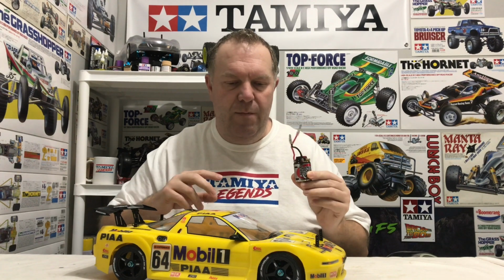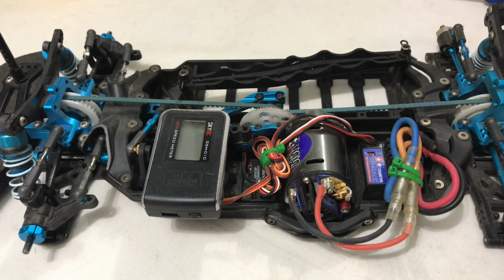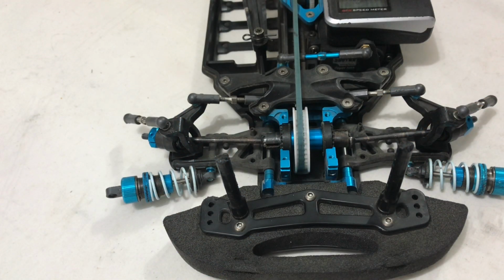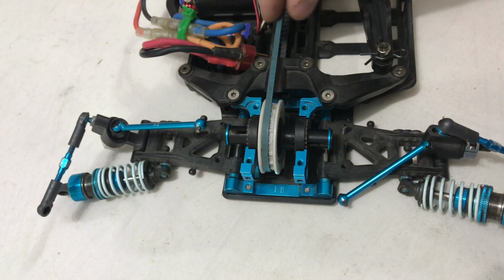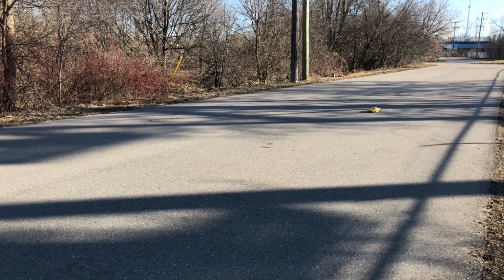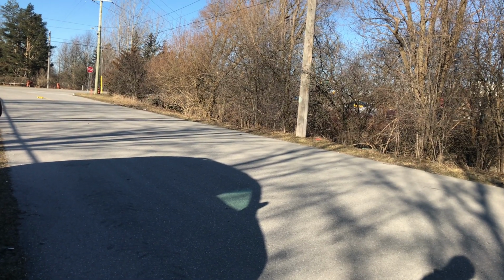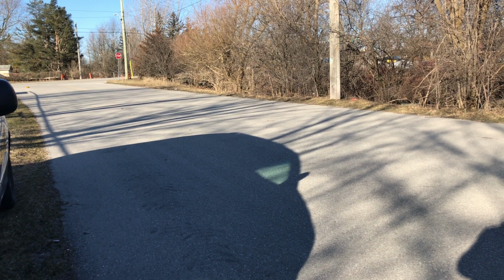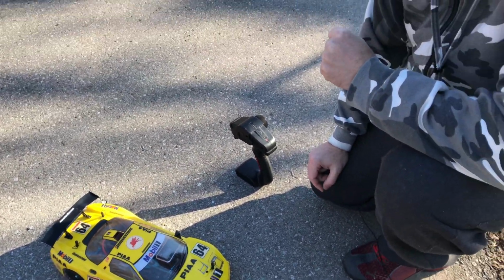Tamiya TA-05R RZ Super Stock GPS Runs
In this video we get my Tamiya TA-05R out for its gps runs using the Tamiya RZ Super Stock motor on 2s & 3s Lipo.
Tamiya TEU-302BK esc
The gearing is 48dp using a 69t spur with a 36t pinion

Last time out we got,

540 Motor,
2s 41kph (25.4mph)
3s 56kph (34.7mph)

Sports Tuned Motor,
2s 49kph (30.4mph)
3s 63kph (39.1mph)

BZ Super Stock,
2s 59kph (36.6mph)
3s 79kph (49mph)

If you’re in a position to do so and would like to support this channel, please consider becoming a Patreon of the hchannel for the price of a small coffee once a month. All proceeds go straight back into this channel and will only help us to produce better content...